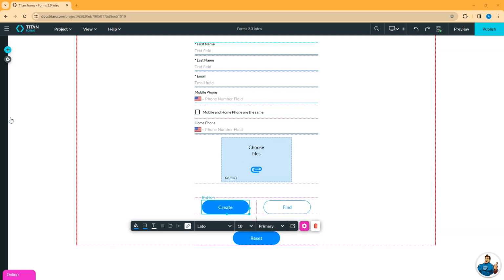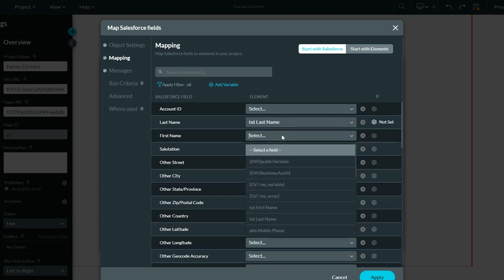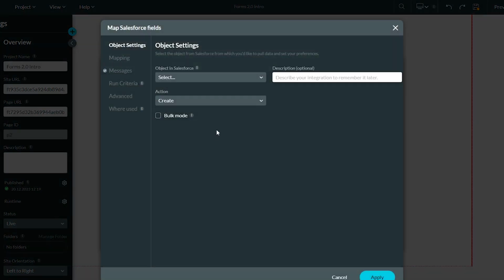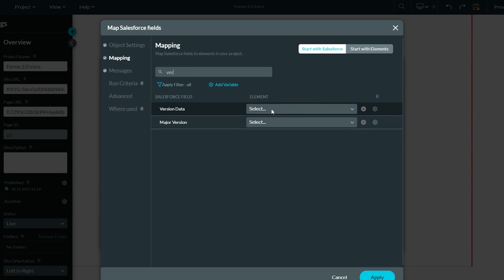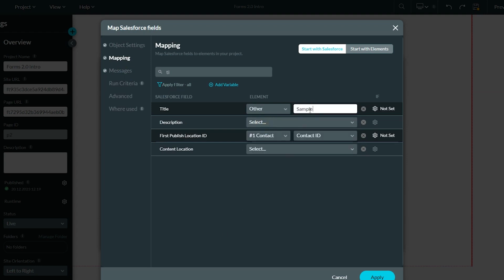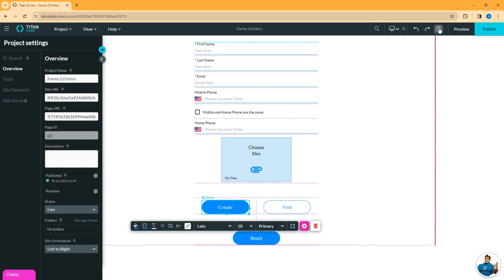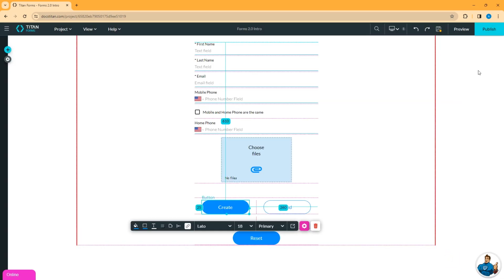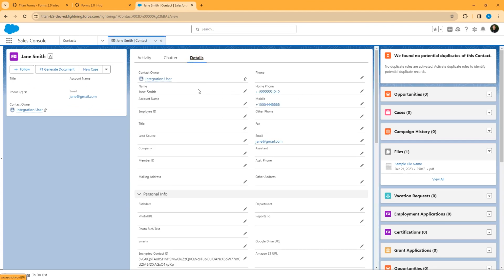Titan Forms 2.0 | Create a Nested Push To Update Records and Create Files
Learn how to create a nested push in Titan Forms to update Salesforce records. Watch this tutorial and find out how to create a push to create a contact in Salesforce, and a nested push to create a file attachment that is associated with the newly created contact.

Titan Forms allows you to create custom forms, collect and pre-fill data, use conditional logic, and automate business processes with our drag-and-drop Salesforce forms builder

This tutorial covers how to create a nested push to update Salesforce records. If you want to learn more about this topic, visit our Titan Academy

Chapters:

0:00 - An Introduction
1:01 - Objects In Salesforce
1:05 - The Mapping Tab
1:48 - Creating A Nested Push
4:11 - Adding Push To SF Action Node
4:27 - Preview

The nested push we will use for demonstrative purposes will create a contact and the child push will upload a file associated with that contact.

To configure a find, click the Project Settings gear icon, select the Salesforce tab, select the Push tab, and click Create New.

Then, configure the following Configure the following: Object - Contact, Action - Create, Description - Create New Contact.

Map the project elements to the corresponding Salesforce fields. Click Apply.

Next, we need to configure a child push action to push the uploaded file to Salesforce. Click the Ellipsis icon of the configured Find and select + Add Child.

Configure the following and click Apply.

1. Title - Custom/Other Sample File Name.

2. Version Data - File Upload

3. First Publish Location ID - #1 Contact Contact ID. This means that the file will be uploaded to the contact created from the parent push. Note that this will be automatically mapped according to the parent push configuration.

A child action will always display as nested under the parent action. If you want to restructure the child action to no longer be nested under the parent, simply click and drag the action to its new desired position. After moving a Salesforce Integration action, ensure you review the mapping tab.

Now that the push has been configured, we will need to assign it to an interactive element to invoke the push action.

1. Select the button you want to assign the action to and click the Interactivity icon in the button menu.

2. Click the Start + icon, choose Salesforce Action as the node;

3. Use the dropdown to select the configured Salesforce push.

4. Enter a Tag and click Insert.

From here, you can choose to add another node to your On Click Action configuration - for example, a message that the user’s details have been updated. The current configuration is now set up to do the following; when the user provides their contact details and clicks create, the contact will be created in Salesforce after this action is completed, the child push is triggered and will push the file upload to Salesforce.

FAQs:

What are dynamic forms in Salesforce?

Salesforce Dynamic Forms allow users to create and customize forms for collecting and displaying data based on specific criteria or conditions. These forms are designed to adapt and change dynamically based on the context or user input

and learn more about how to create a nested push to update records in Salesforce.